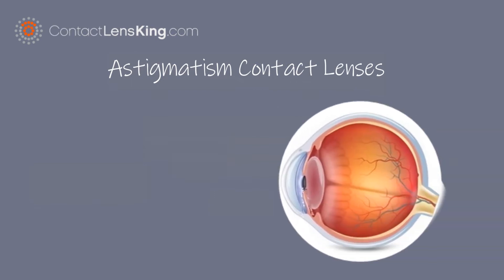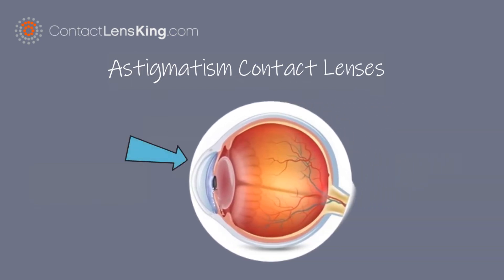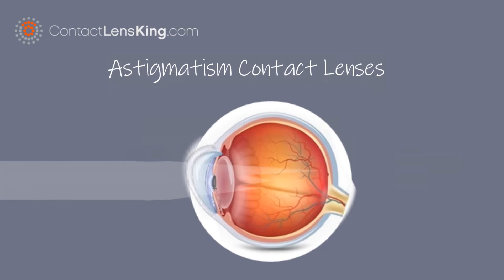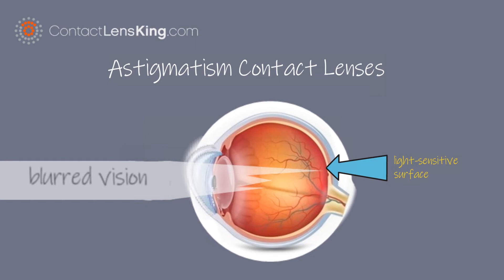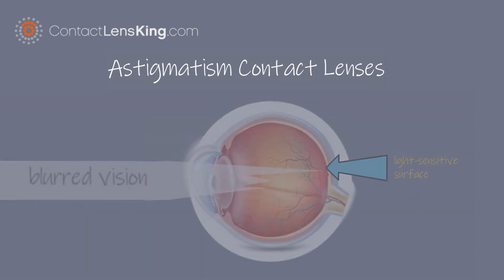Astigmatism Contact lenses and How They Work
Astigmatism contact lenses impact approximately 3 million additional people per year within the united states.

This refractive error occurs when the cornea or crystalline lens is curved abnormally.

This curvature prevents light from properly focusing on the retina, which can result in blurred vision.

A comprehensive optometric examination usually includes testing for astigmatism.

One treatment for this disorder can be contact lenses.

Astigmatism contact lenses are shaped to create different refractive, or focusing, powers that can help correct the issue.

Astigmatism contacts have a thicker zone that keeps them from rotating when they’re in your eyes providing consistent visual acuity.